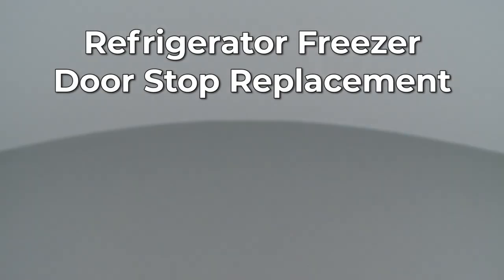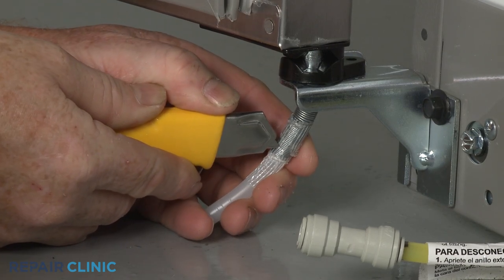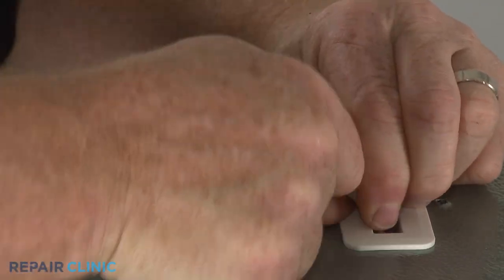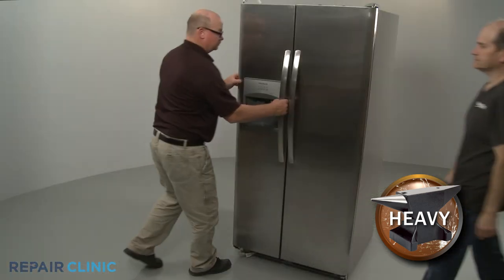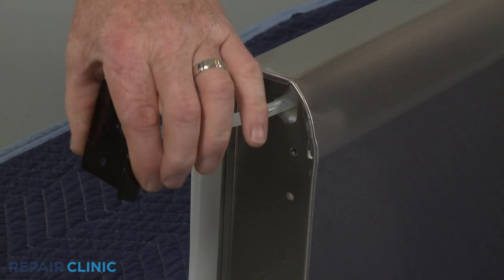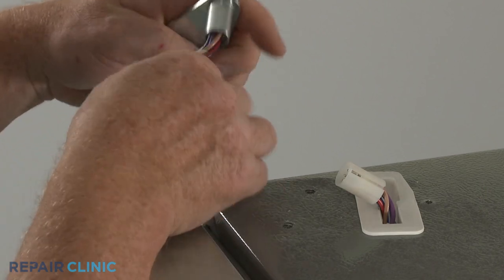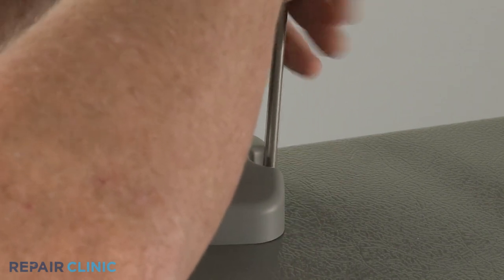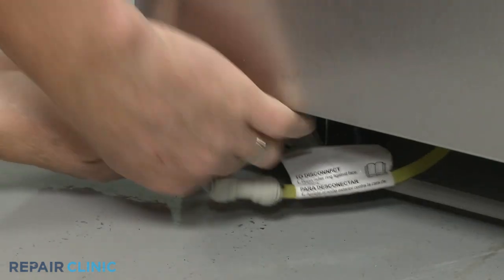Freezer Door Stop (part 240581906) - Frigidaire Refrigerator Repair Help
This video provides step-by-step repair instructions for replacing the freezer door stop on a Frigidaire refrigerator (Model FFSS2315TS0).

All of the information for this refrigerator freezer door stop replacement video is applicable to the following brands:

Tools used: 7/16th inch wrench, a Phillips-head screwdriver, a quarter-inch socket or a nut driver, & a 3/8th inch socket or wrench.